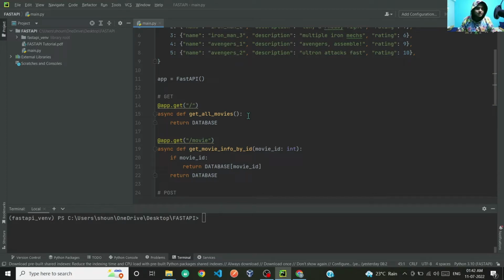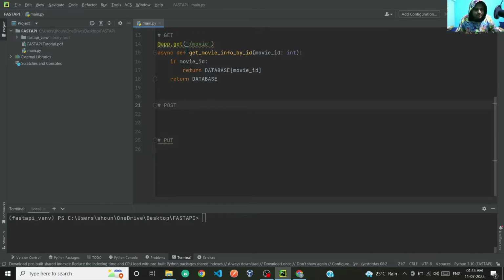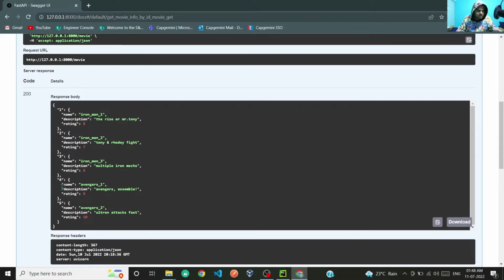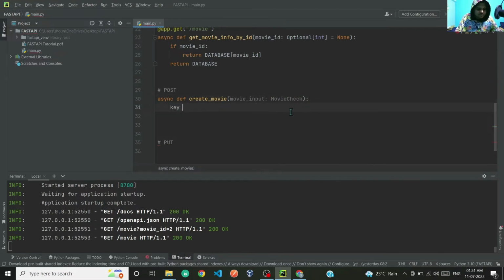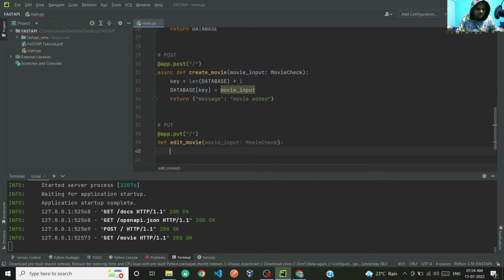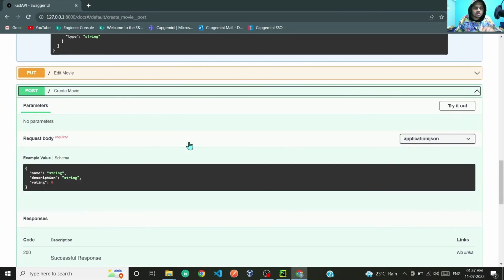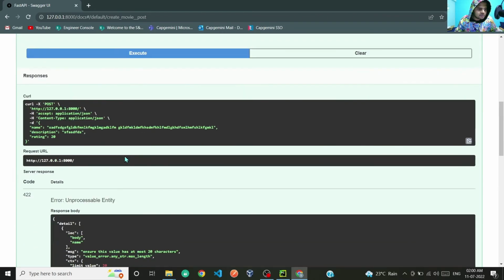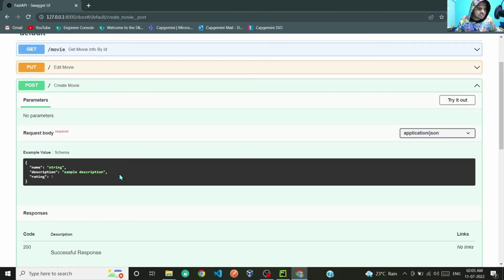FastAPI Tutorial 3: Data Validation, Optional & Objects as Parameters in FastAPI using Pydantic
Here we discuss about using `pydantic` and `typing` modules for data validation, getting object as input parameters and setting a parameter as optional while making API requests.
We will also be using Swagger UI for testing out APIs.

IDE used is PyCharm.
FasAPI Tutprial Video: 3